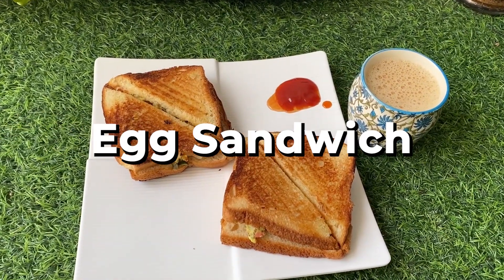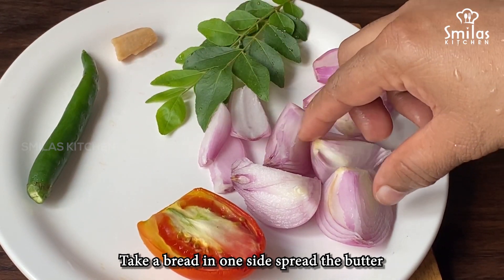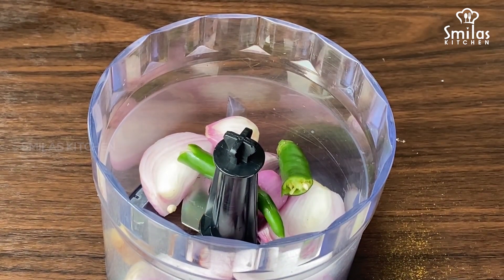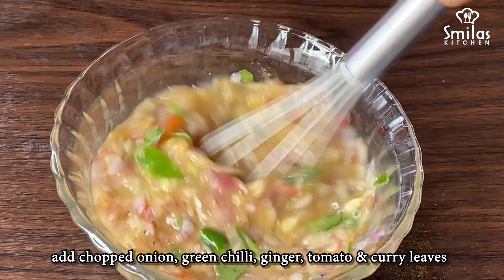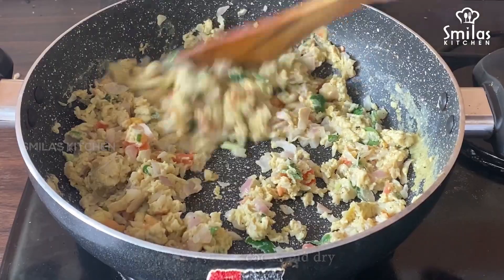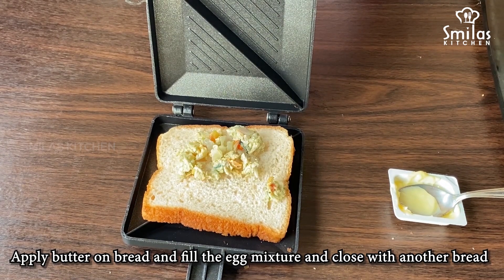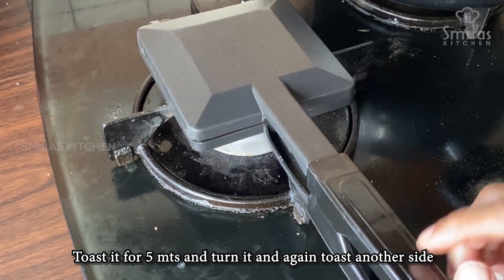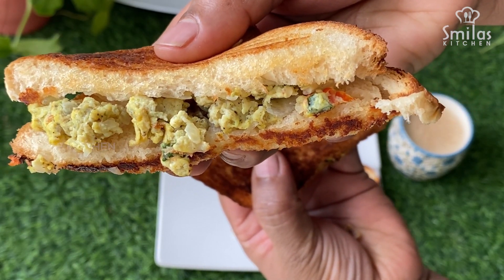Easy egg sandwich / Egg sandwich / homemade sandwich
Egg sandwich
Atta Bread -4 slices
Salted butter - as required

Egg -3
Curry leaves - little chopped
Tomato -1/2 chopped